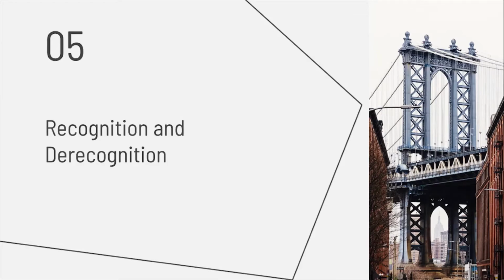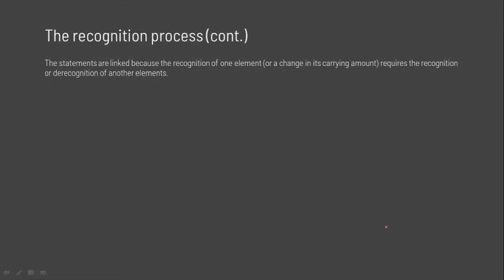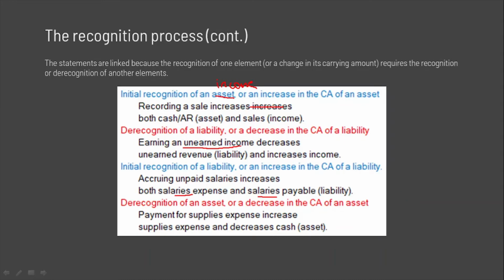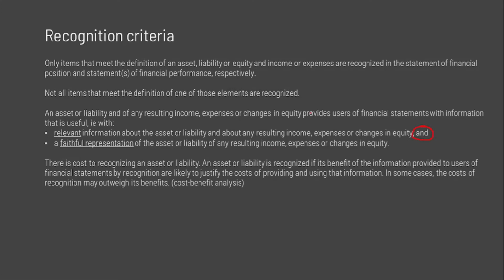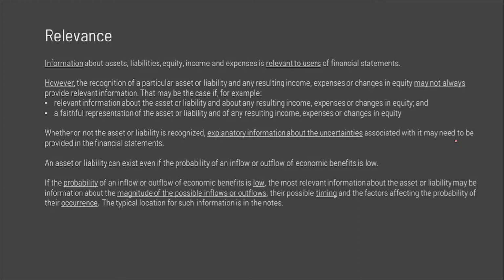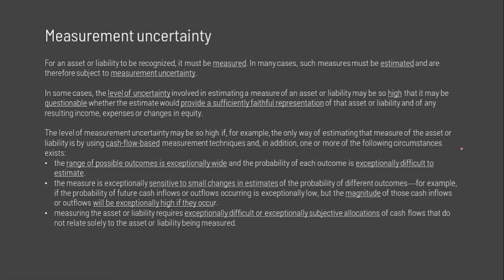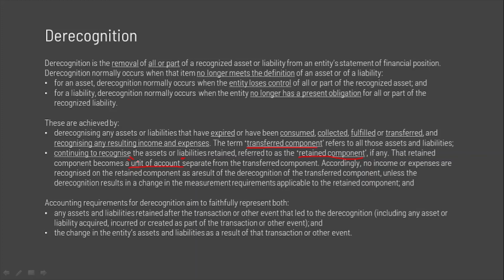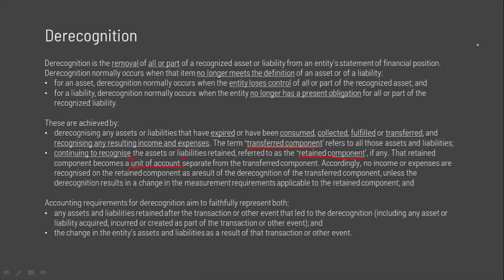Conceptual Framework Chapter 5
Recognition and Derecognition

The Recognition Process
Recognition Criteria - Relevance and Faithful Representation
Derecognition